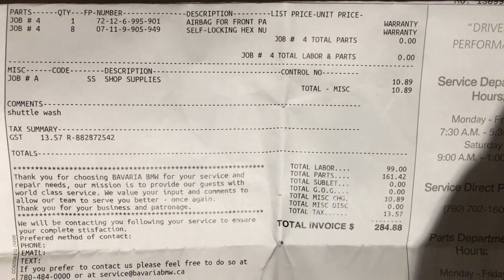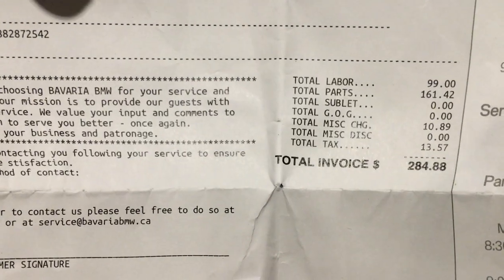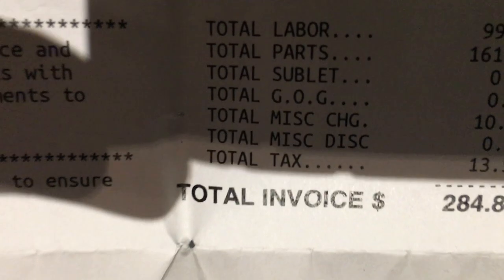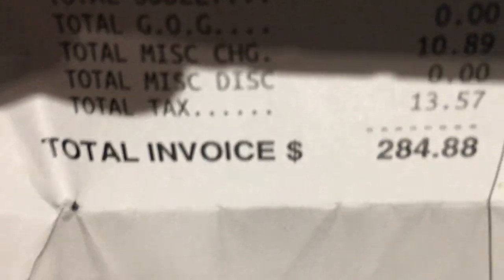My BMW X5 Oil Change Cost WHAT ?? And Air Bag Recall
I share my latest oil service experience and how much my oil change cost on my 2009 E70 BMW X5 Diesel.  Very expensive and actually quite easy to do as a DIY and likely in an upcoming video I will perform my own oil service and share that with you.  I also share my air bag safety recall experience as I had this taken care of while it was in the shop.

We are always looking for supercars to drive and review, so if you would like to see your special toy on the big screen, please contact via Private Message, and we can make arrangements.